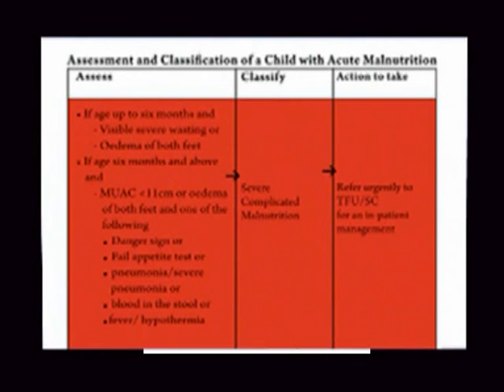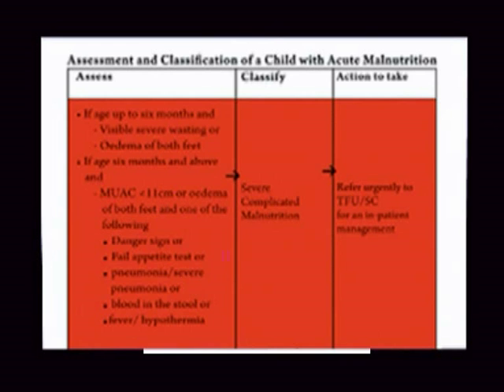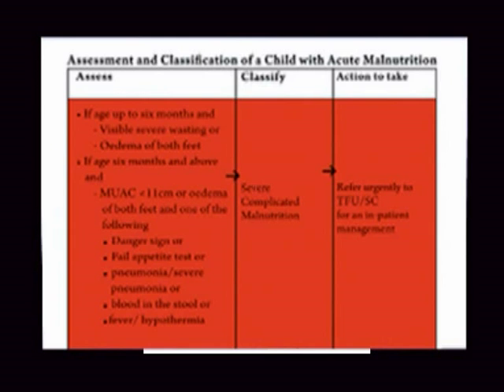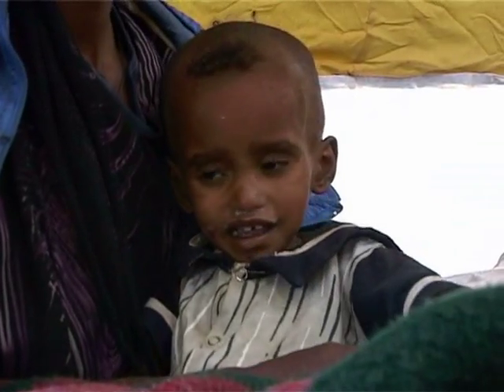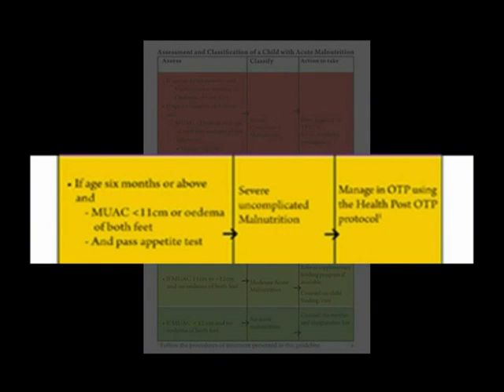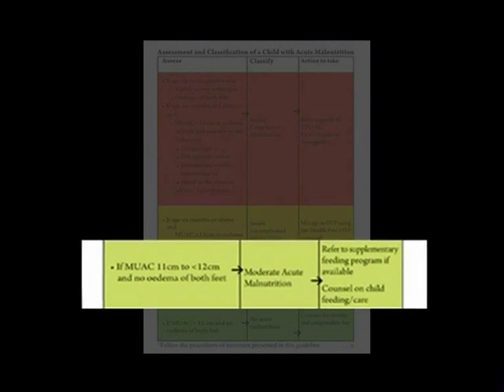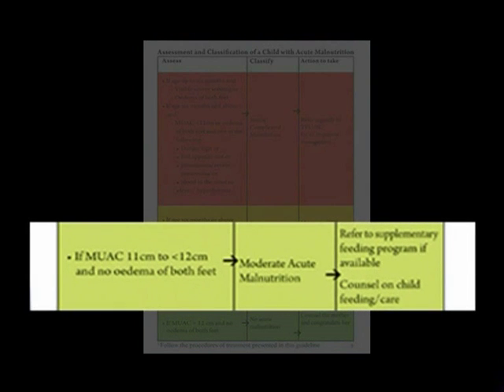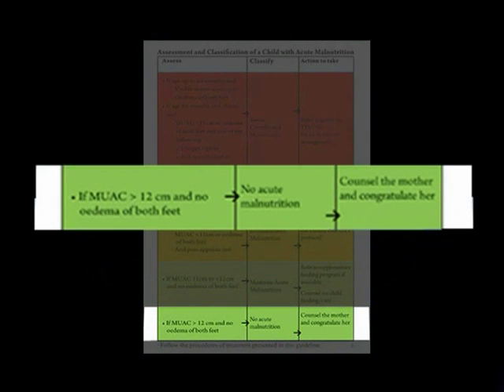HealthPhone™ English - 6 Assessment and Classification - Management of Severe Acute Malnutrition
Intended for Health Extension Workers (HEW) on how to do screening for malnutrition, how to identify Severe Acute Malnutrition cases; and how to conduct Out-Patient Therapeutic Programme for SAM in order to maximize the coverage and improve the quality of services provided to SAM cases at the community level.

Management of Severe Acute Malnutrition and Out Patient Therapeutic Program Training Material - Federal Ministry of Health and UNICEF, Ethiopia, 2009

This is Video 6 of a set of 11.